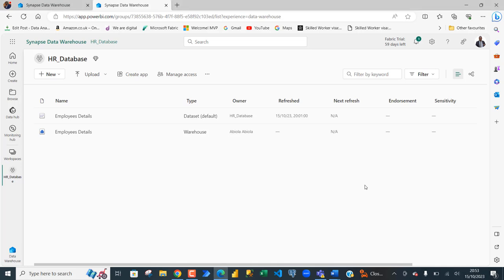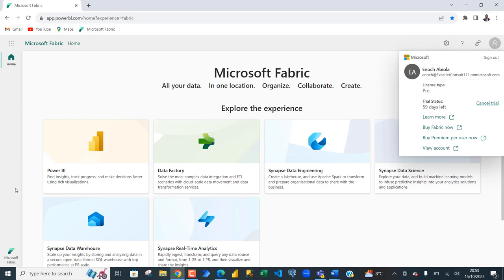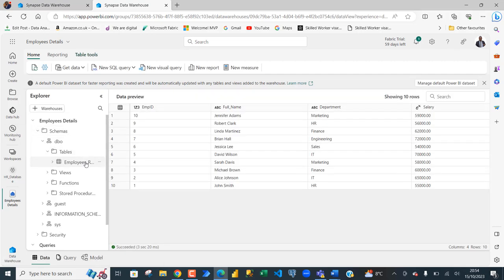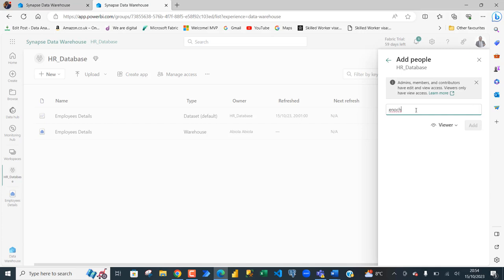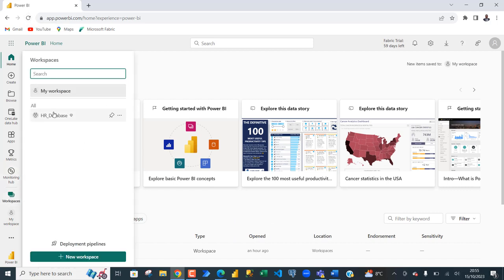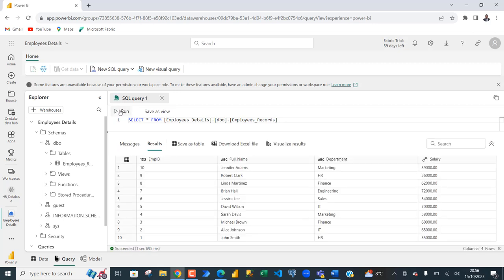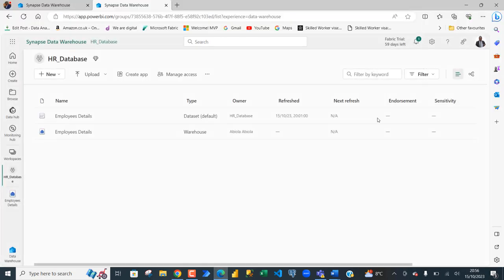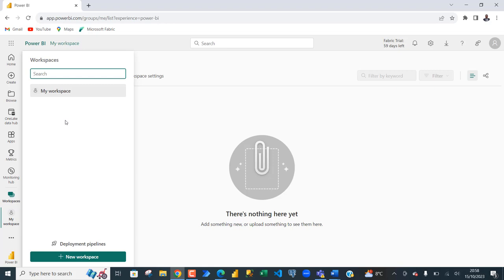Grant Workspace Permission to Users to Access & Write DQL Command In Fabric Warehouse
This video shows how to Grant Workspace Permission to Users to Access & Write DQL Command In Fabric Warehouse